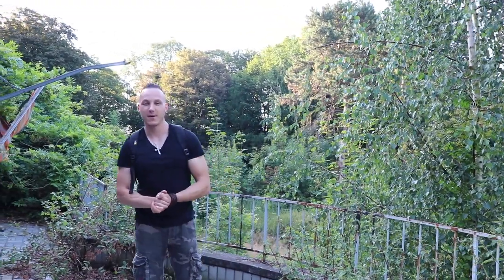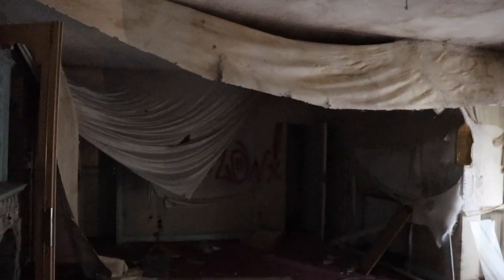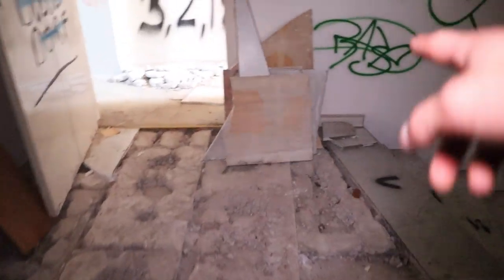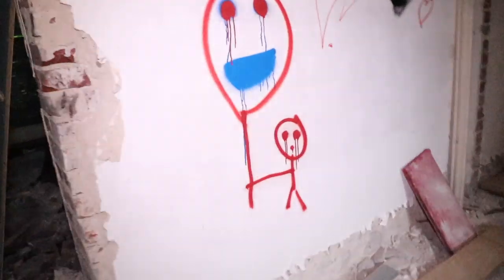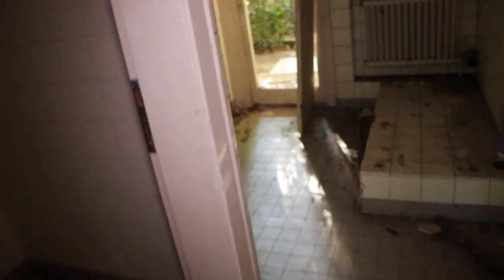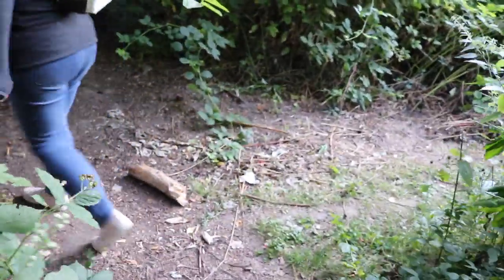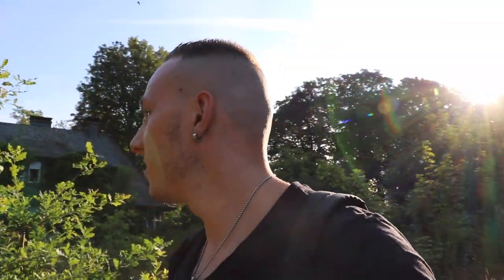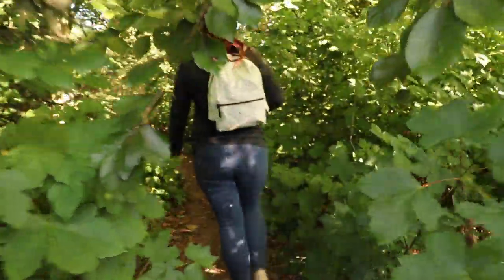Found A Sinister ABANDONED MANSION In The Woods and Secret Swimming Pool *666*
In today's episode i found and explored a massive abandoned mansion in the woods with an outdoor swimming pool somewhere in Germany. The mansion had many demonic and sinister symbols around the mansion. Sad this mansion is pretty damaged because of vandals.. Found multiple elevators and there was many sleeping rooms which all had a look straight outta a horror movie!

Hi i'm Jeffrey & welcome to my world of Creepy and the most craziest explorations of lost abandoned buildings. Multiple times a week you will being part of the explorations that i'm doing at night or day of Haunted and Scary Abandoned Buildings around the world.